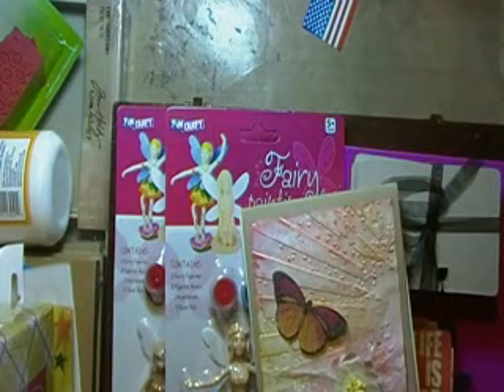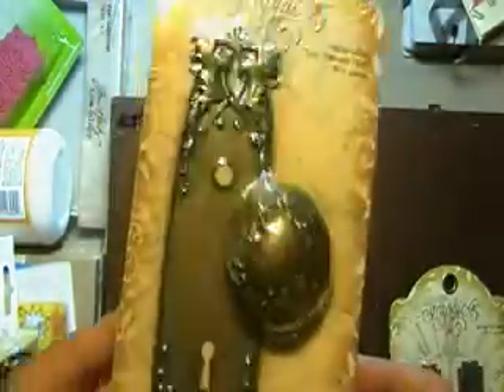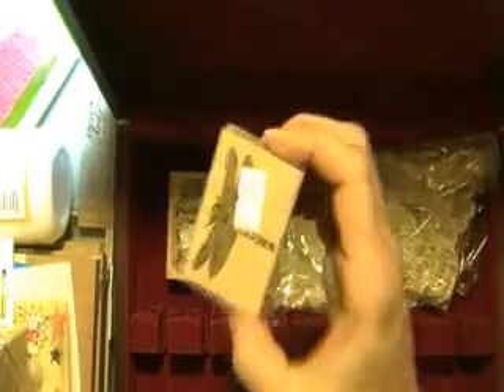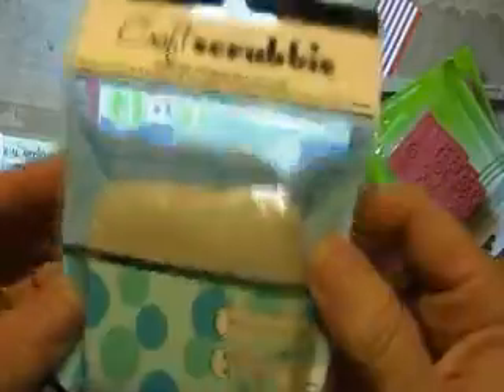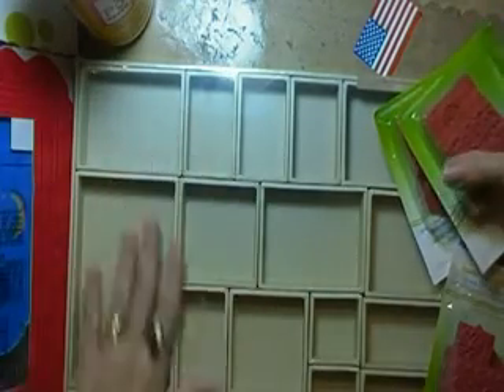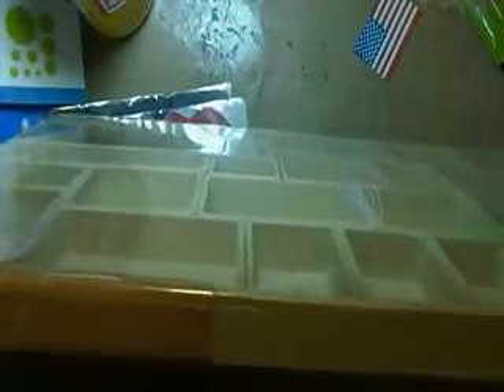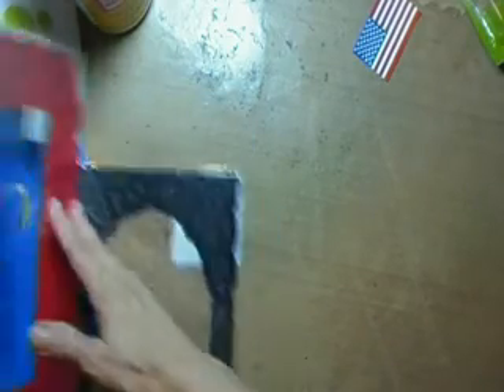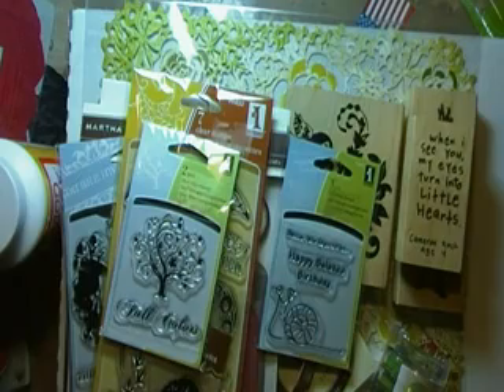Birthday Haul 2011 WMV V9